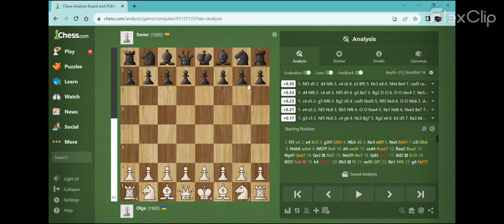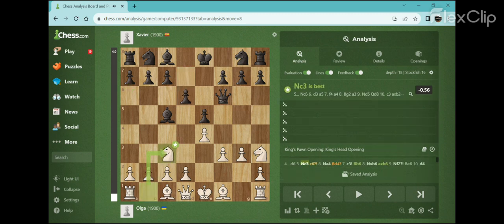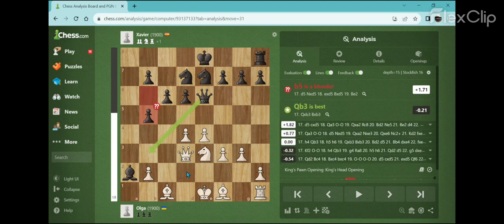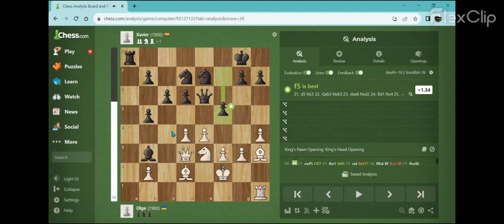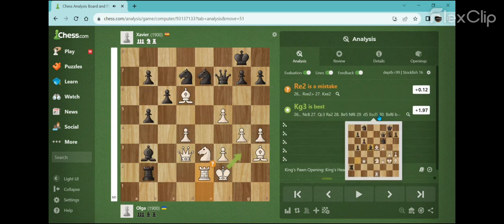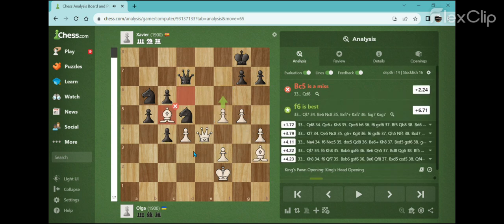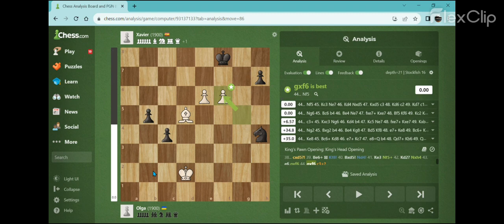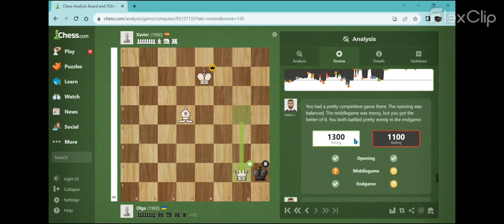WIN WITH 1. F3!!!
Two 1900-rated bots on Chess.com, Olga and Xavier, play each other in a chess game. Olga plays a weird opening. Can she win?